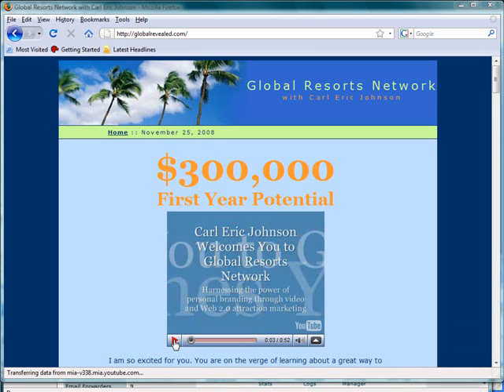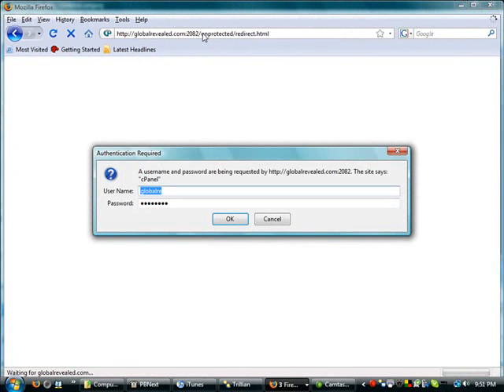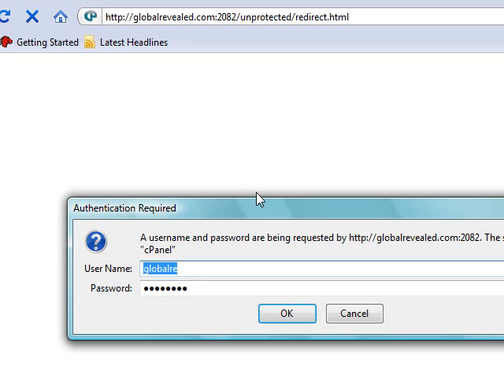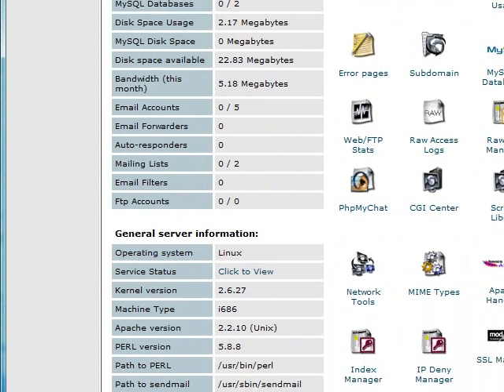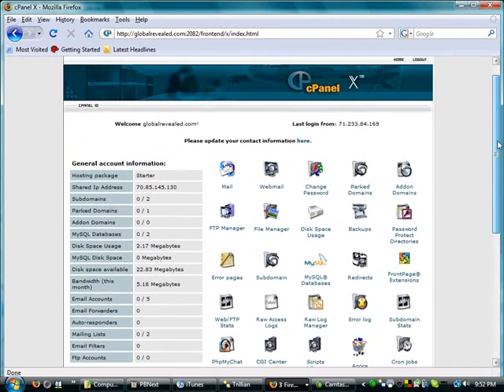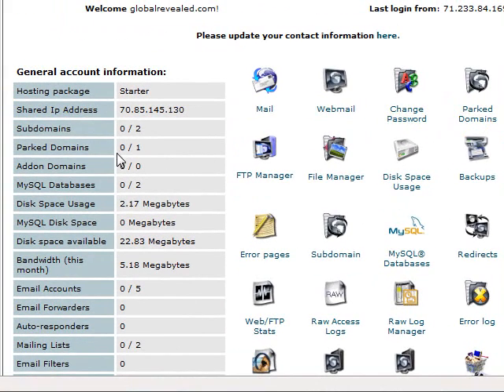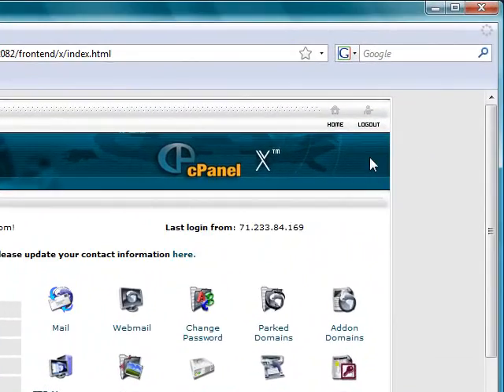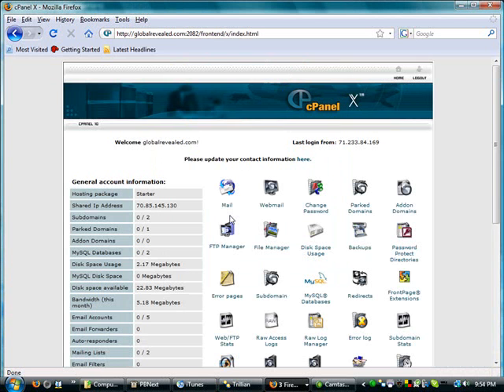Introduction to cPanel - Technical Training Series Video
Carl Eric Johnson's Technical Training Series: Introduction to cPanel. Become familiar with your Web-host-provided control panel, or cPanel. How to access it, what to use for your username and password, and what features are available to you.